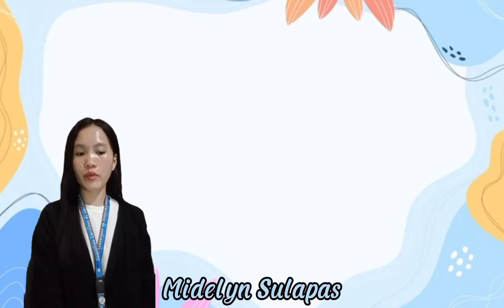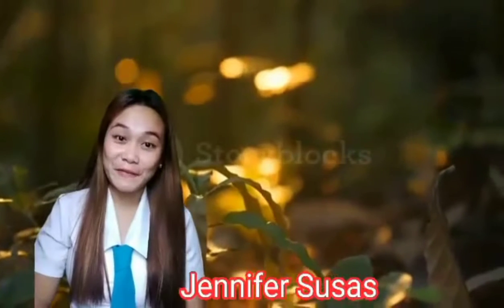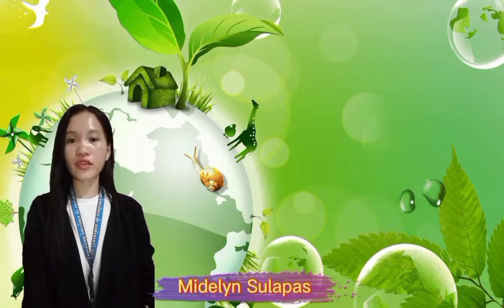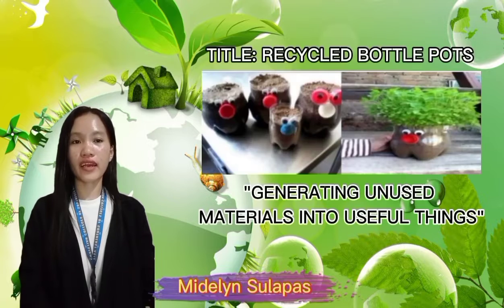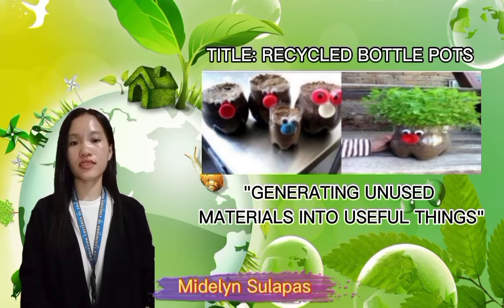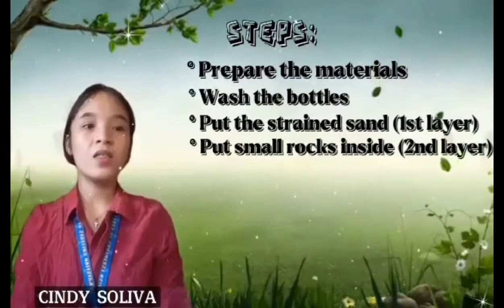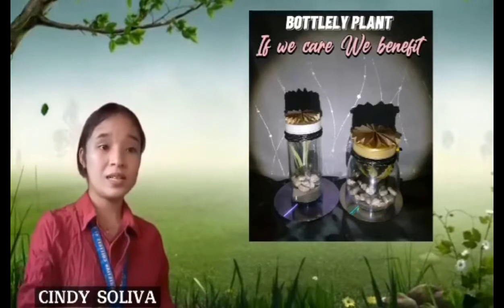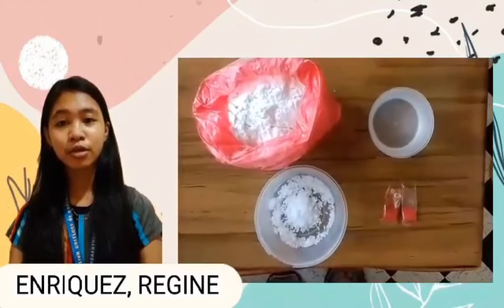Group 6 STS